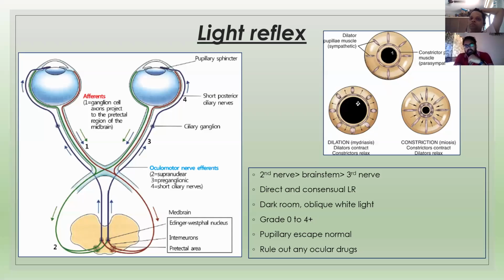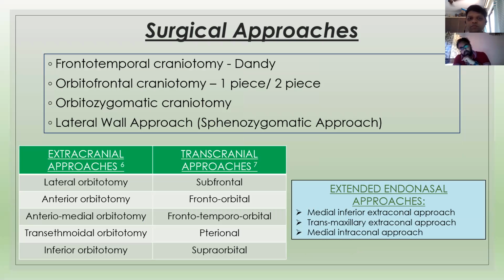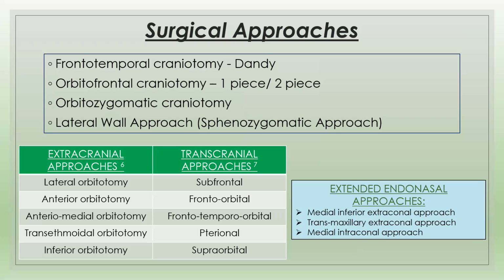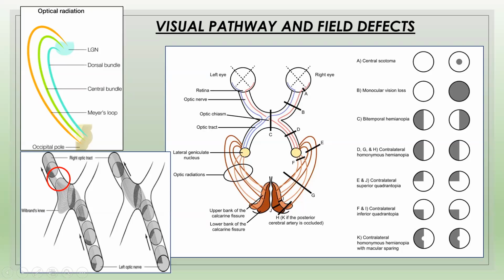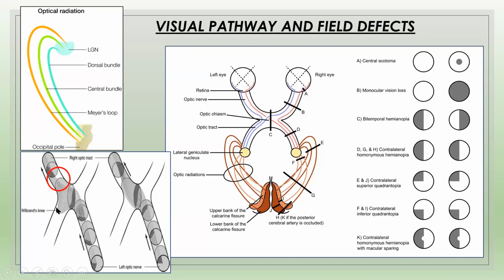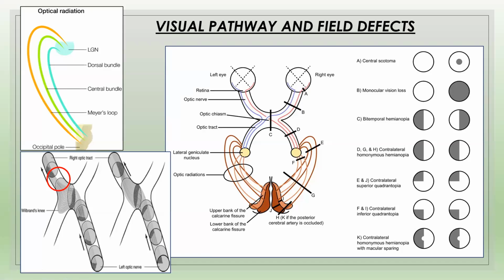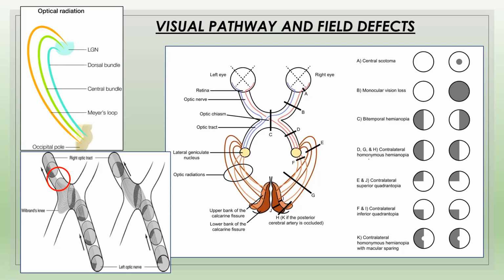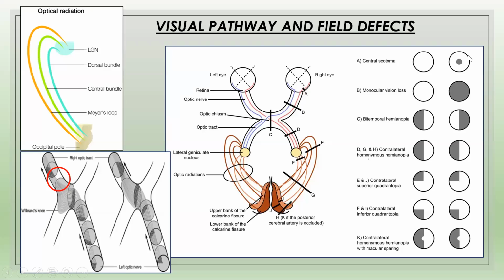Optic Nerve Anatomy and Examination Part 2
The second part of presentation by Dr. Apoorva Prasad followed by a brief discussion on exam questions and other nuances of optic nerve